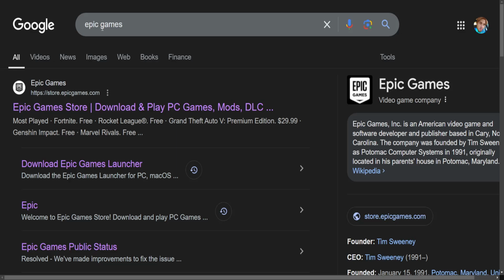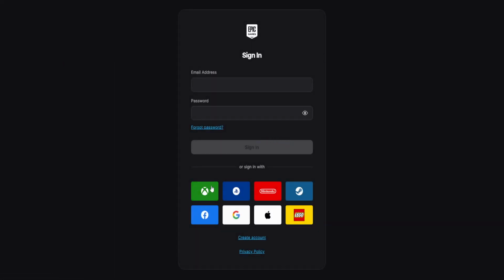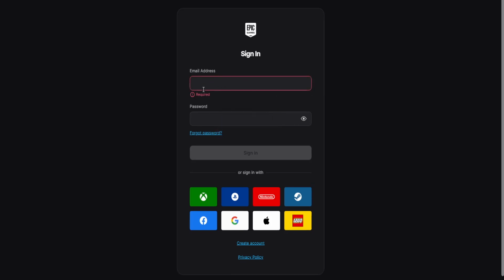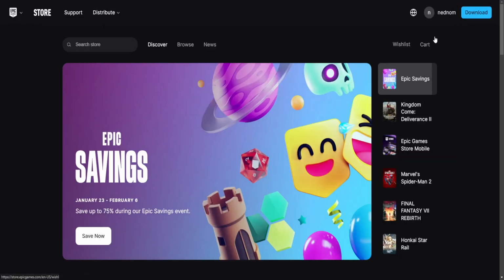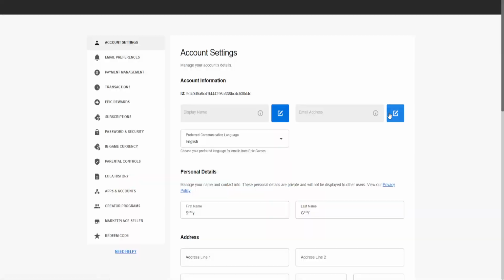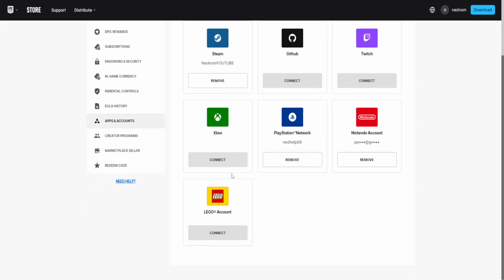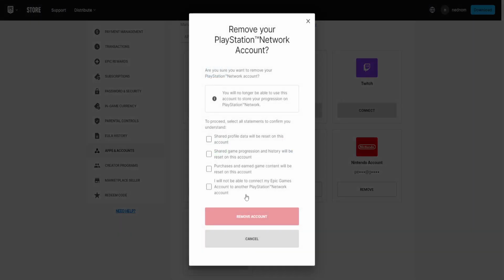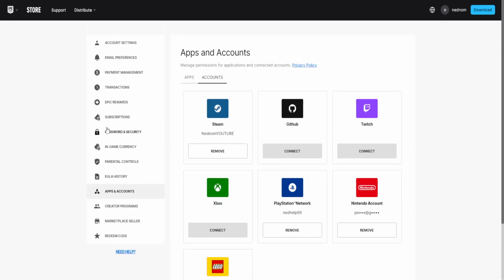How To Fix Epic Games Account Already Linked XBOX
In this video I show you how to fix Epic Games account already linked XBOX. If you want to learn how to fix the Epic Games account already connected to Xbox error then this is the tutorial for you.